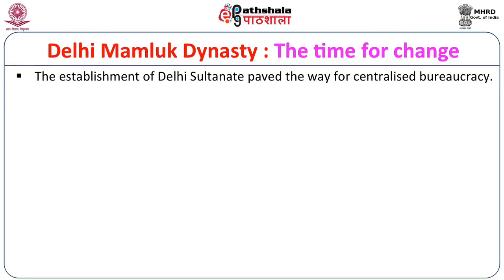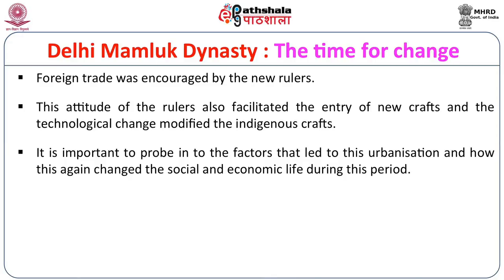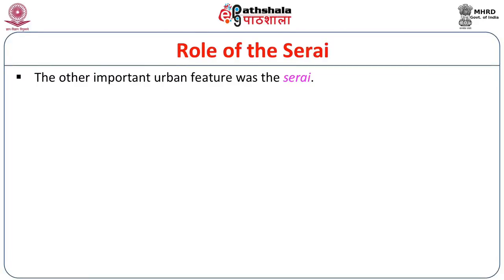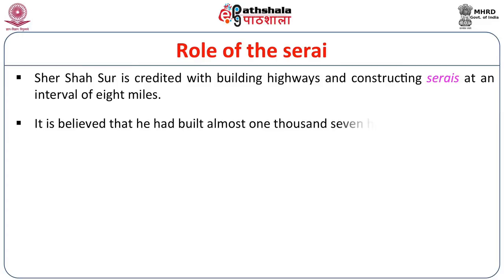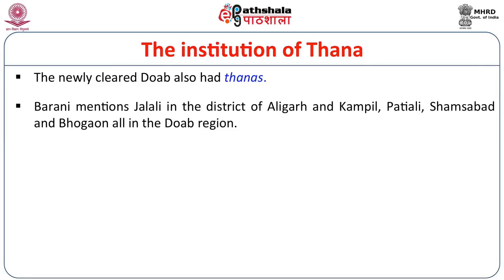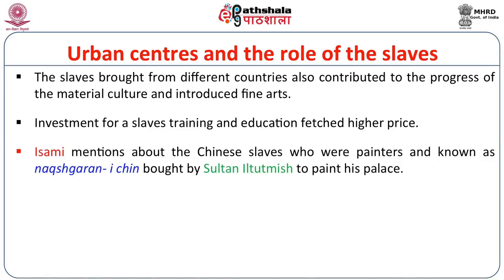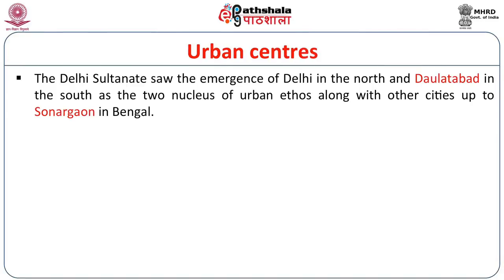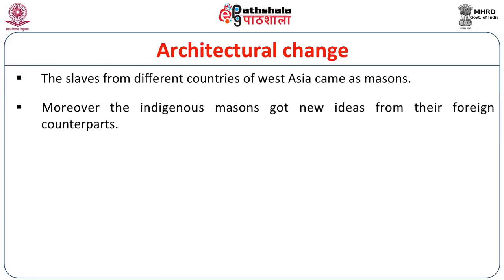Delhi Sultanate Urbanisation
Subject:Indian Culture
Paper: Economic History of India